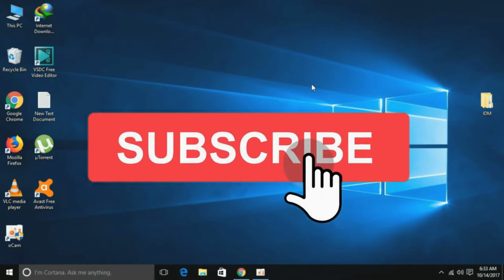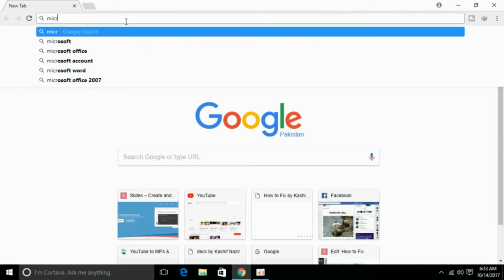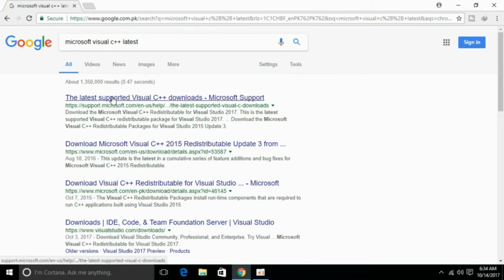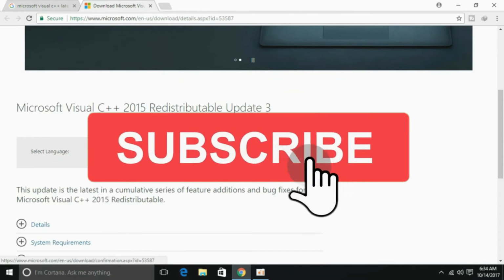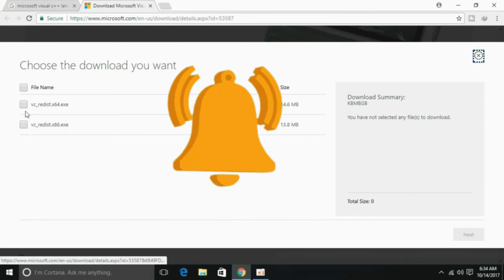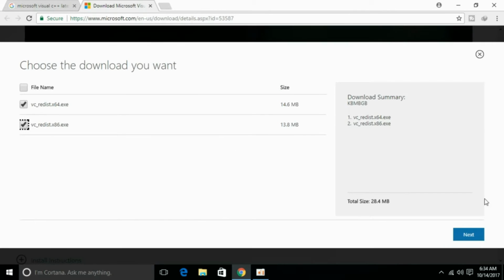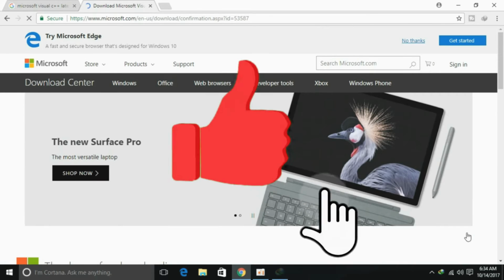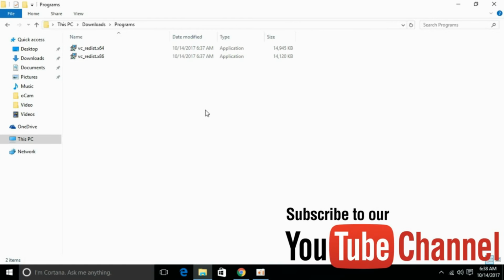Avast Error The Application has Failed to Start Because its Side By Side#ui failed to load error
in this Video i am going to show to you How you can Fix Avast Error The Application has Failed to Start Because its Side By Side.

Getting ""The application has failed to start because the side by side configuration is incorrect" Error in Windows 10? for applications like avast antivirus, google chrome and others. it's quite easy to fix.
1-First, uninstall the outdated Microsoft Visual C++ from your computer
2- Download the latest Microsoft Visual C++ (both x64 and x84) and install them as administrator.

3- Restart your computer to apply the changes!

the application has failed to start,
the application has failed to start because its side-by-side,
the application has failed to start because its side-by-side configuration is incorrect,
avast error the application has failed to start because its side-by-side,
ui failed to load error,
avast ui failed to load error,
how to fix the application has failed to start error,
ui failed to load error avast,
avast error ui failed to load,
avast antivirus